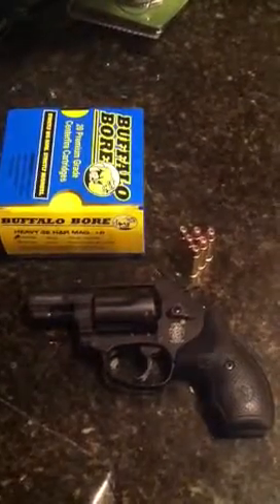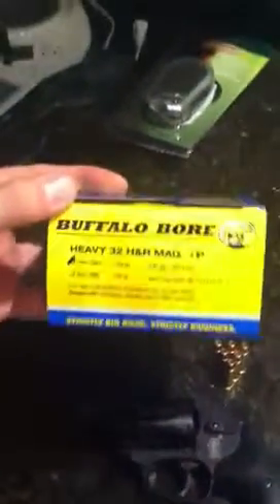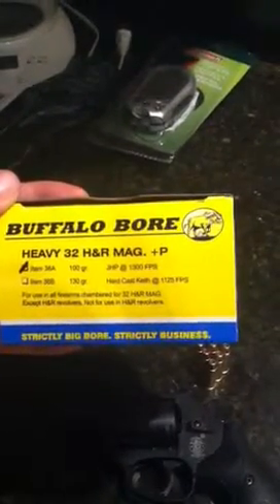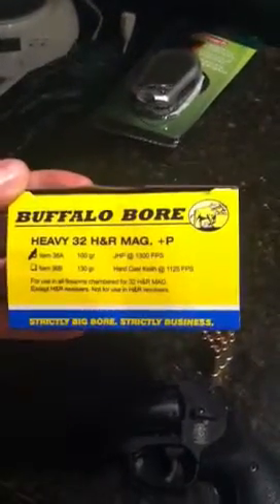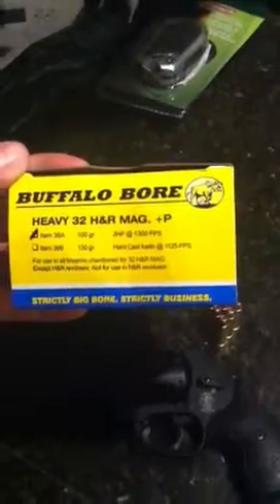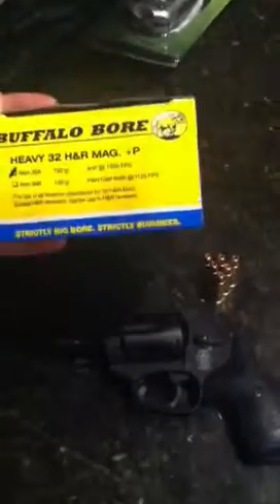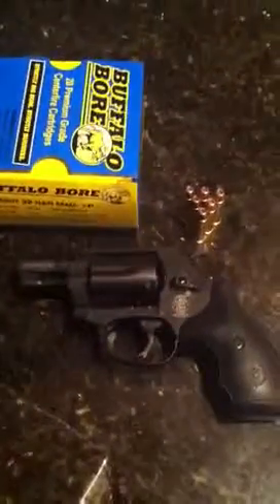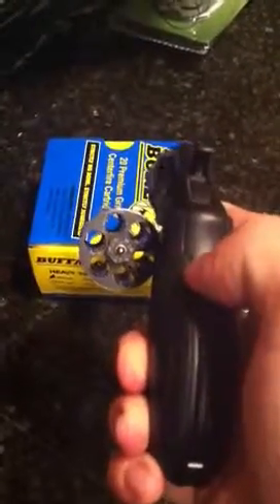Smith and wesson 431pd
431pd with Buffalo Bore 32 mag+p